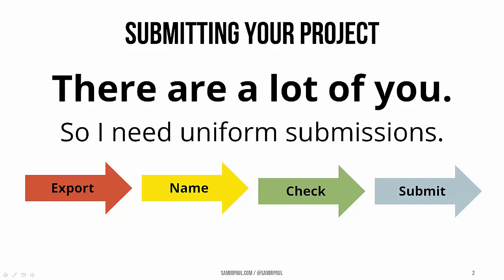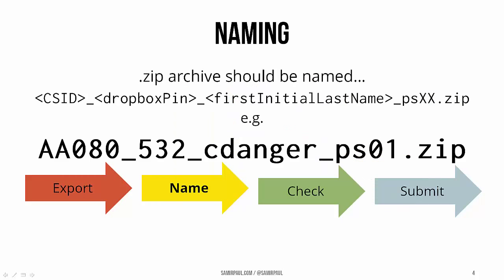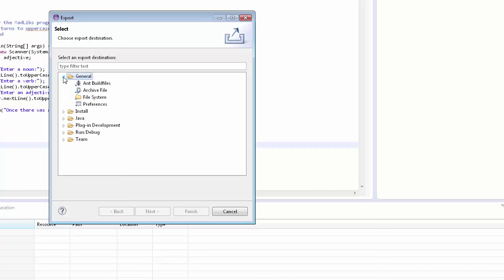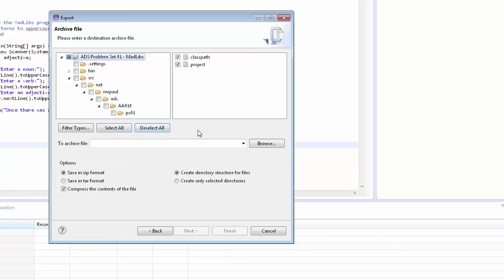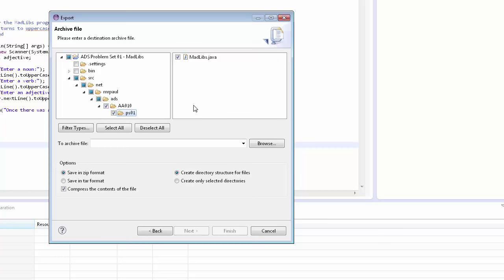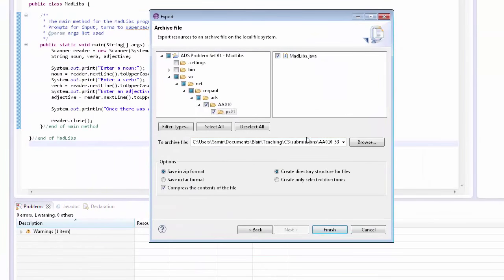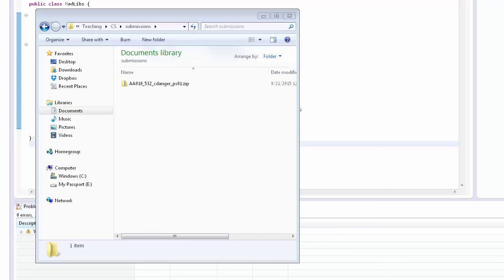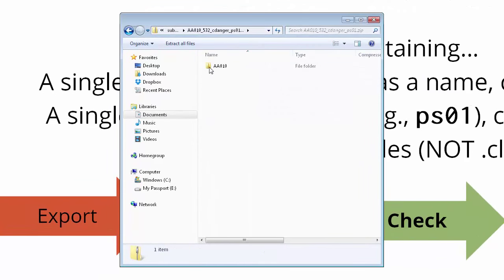Problem Set Submission Instructions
How to submit problem sets for Mr. Paul's classes